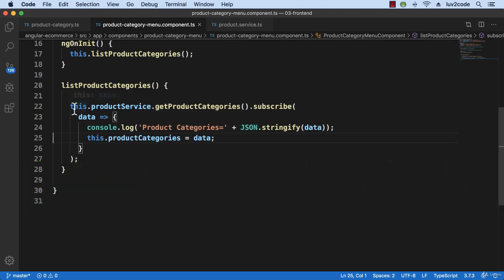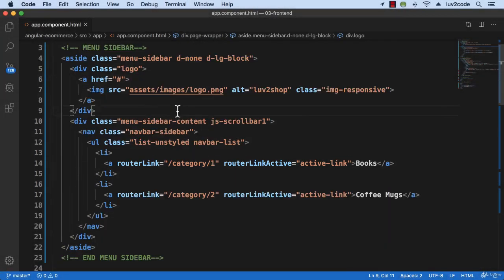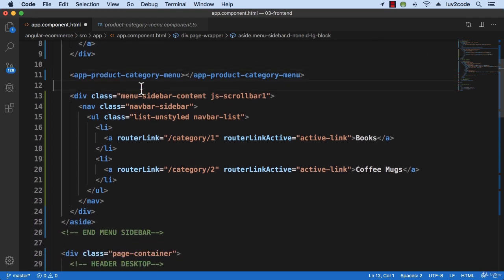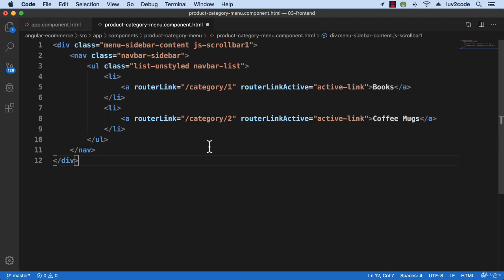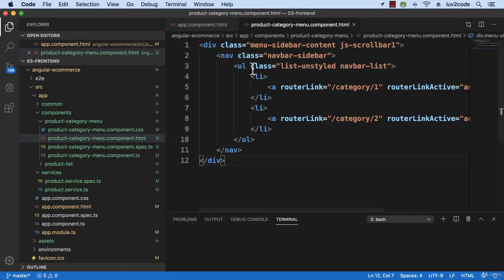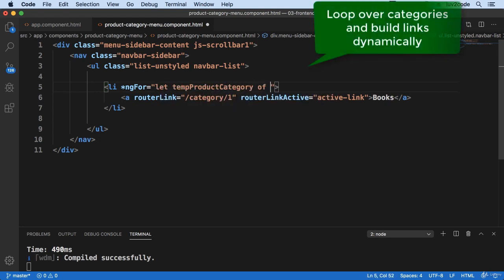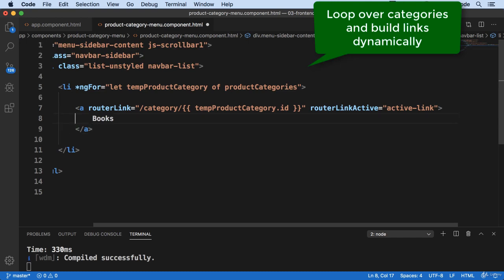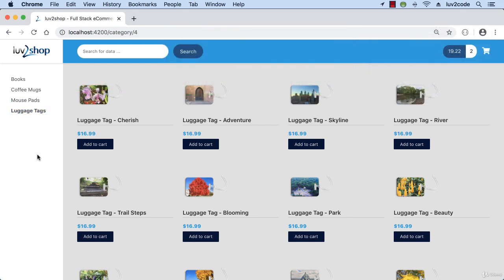006 Angular Project - Dynamic Search Component - Add Dynamic Code to HTML 126